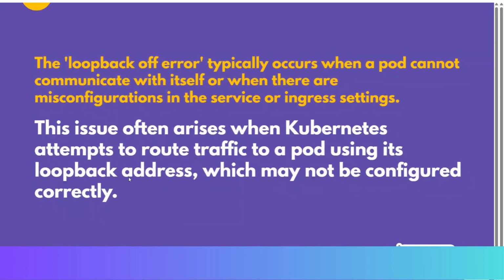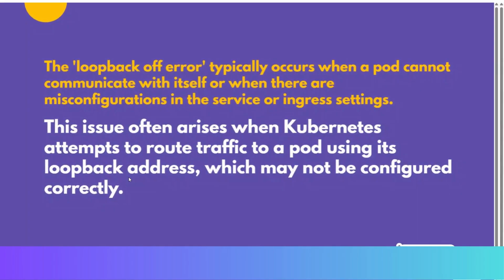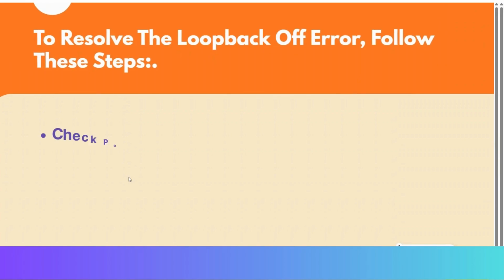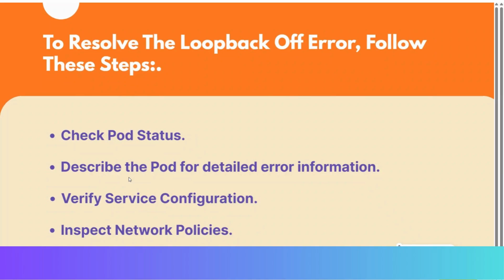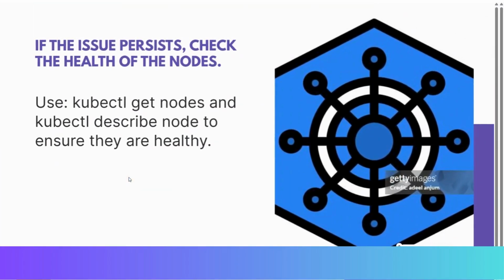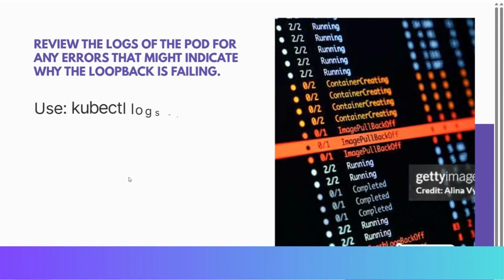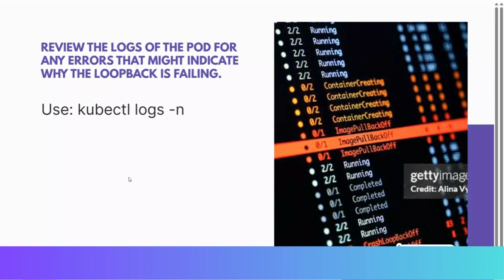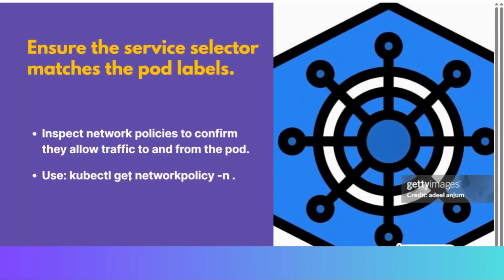CrashLoopBackOff Error in Kubernetes Explained | Fix Step-by-Step Tutorial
Getting the CrashLoopBackOff error in Kubernetes? Don’t panic! In this video, we’ll explain what causes this error and how you can fix it with step-by-step guidance. Perfect for DevOps engineers, cloud developers, and Kubernetes beginners.

📌 What you’ll learn:

What is CrashLoopBackOff in Kubernetes?

Common reasons your pod keeps crashing

How to check logs and describe events

Fixes using probes, env vars, and config